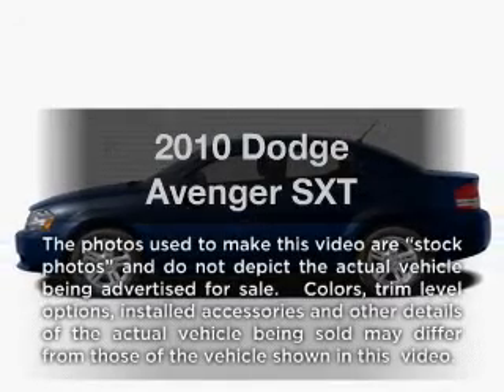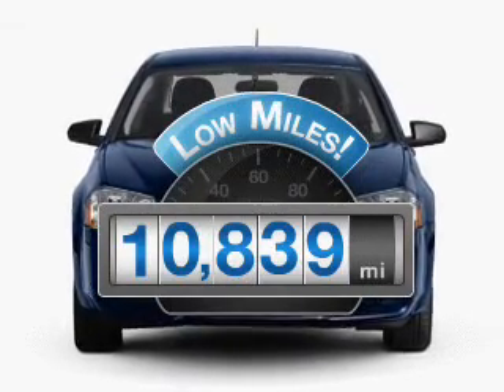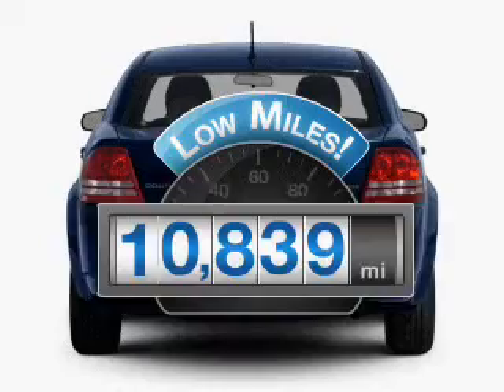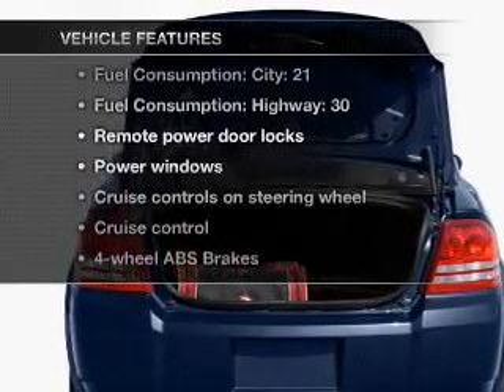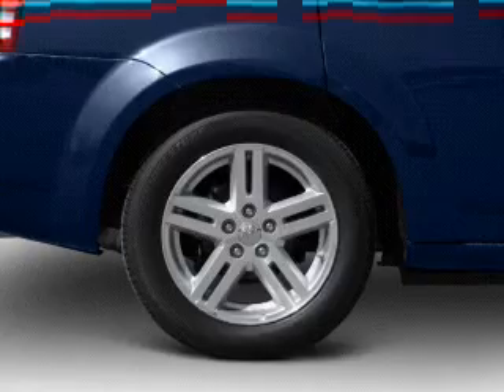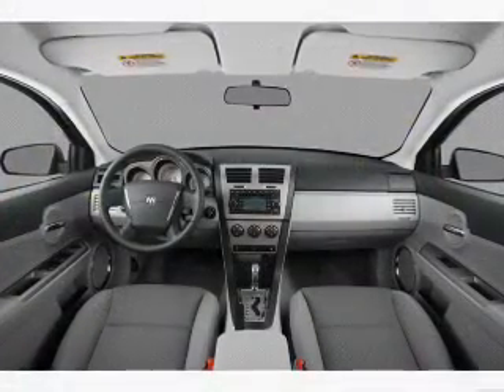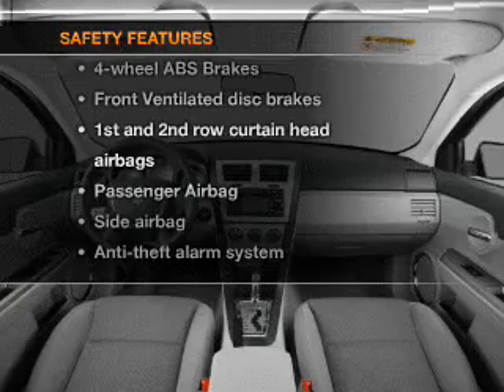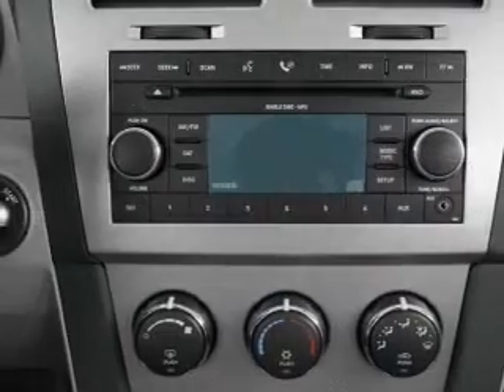2010 Dodge Avenger - Winter Haven FL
Year: 2010
Make: Dodge
Model: Avenger
Trim: SXT
Engine: 2.4 liter inline 4 cylinder 16 valve
Transmission: 4-Speed Automatic
Color: Red
Mileage: 10839
Address:
6395 Cypress Gardens Blvd